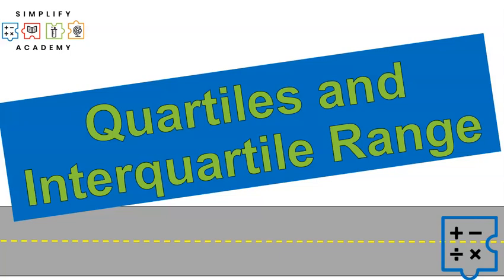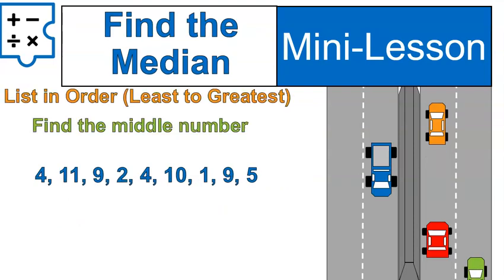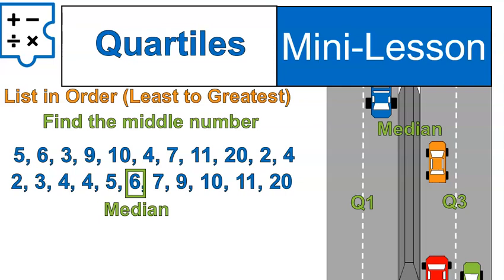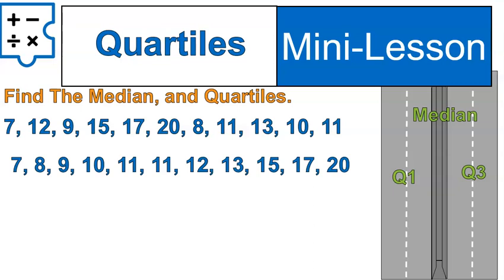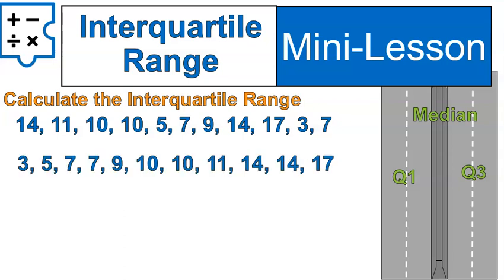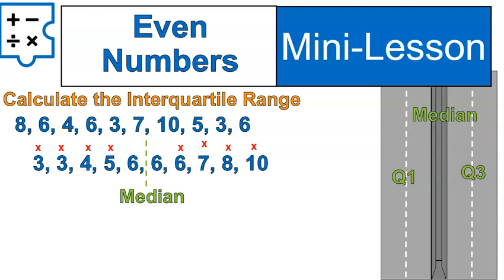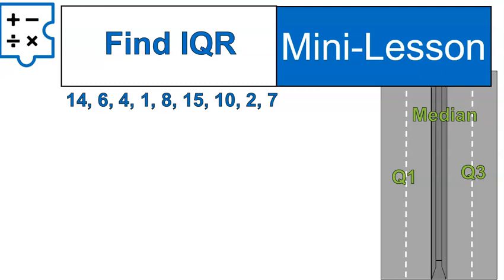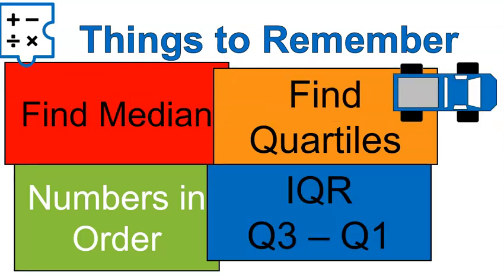Quartiles & Interquartile Range | Math 6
Quartiles and Interquartile Range is a mouthful! Let's break it down into bite-sized pieces with examples, practice and feedback!